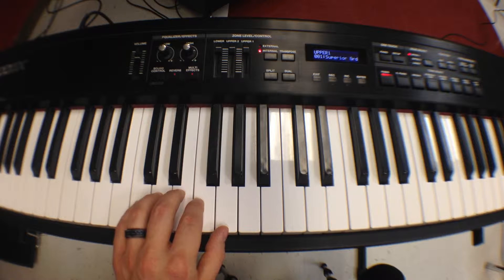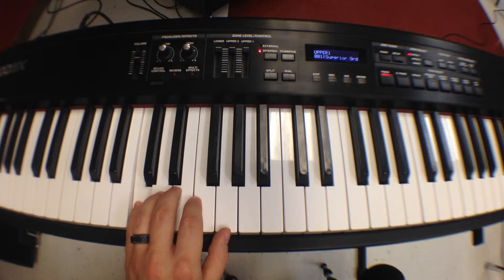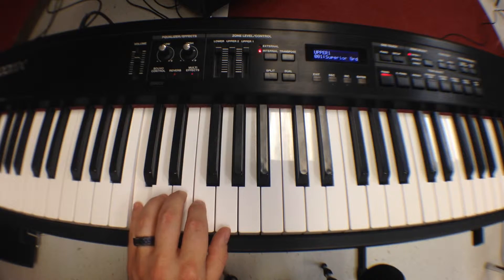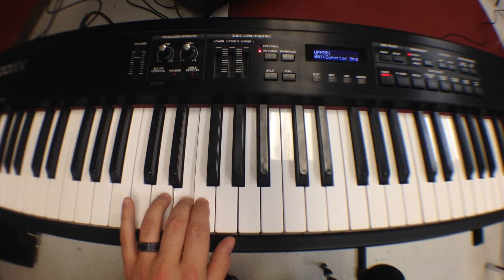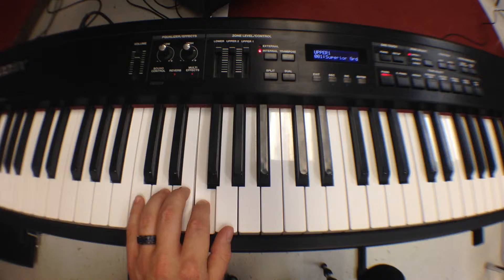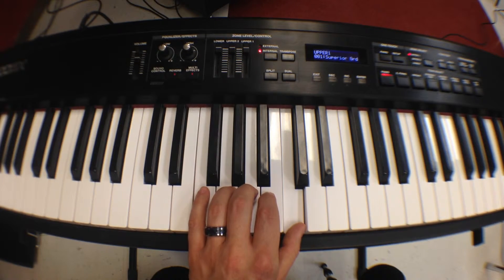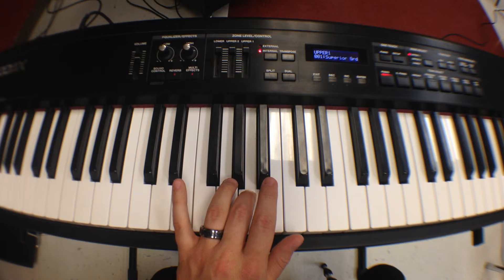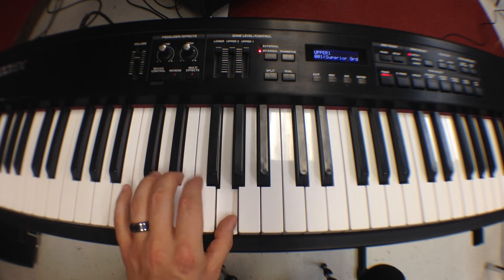C Major Scale 1 Octave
Left Hand